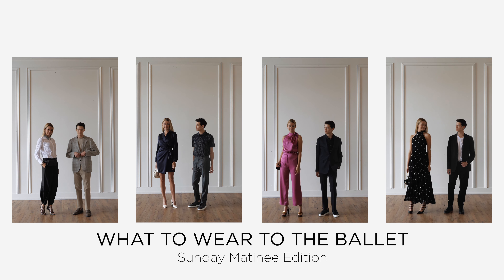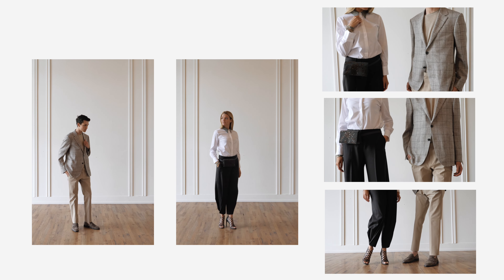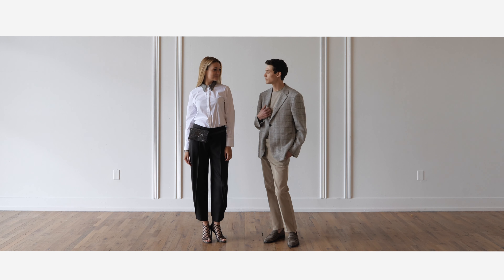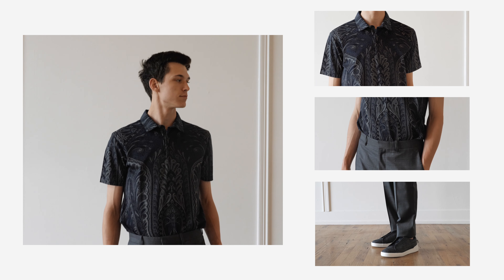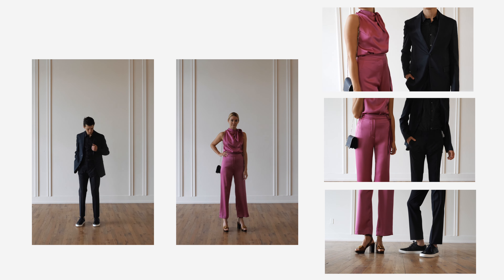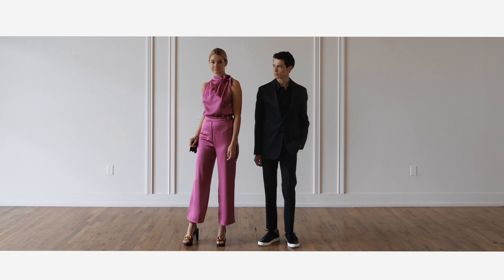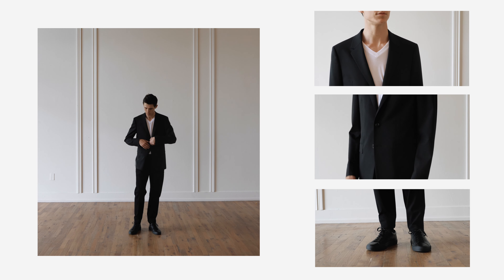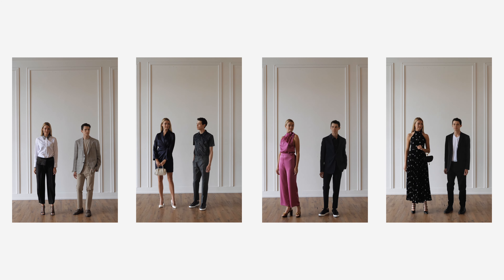Ballet Style Video